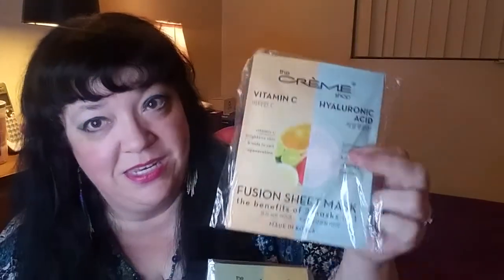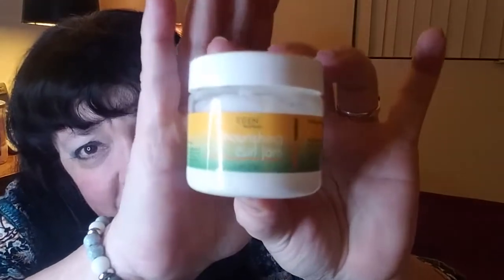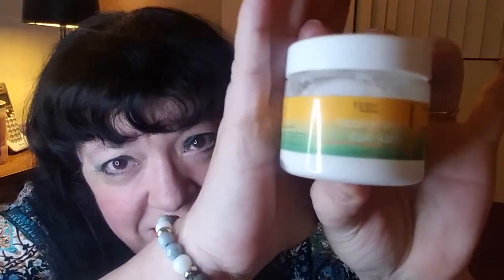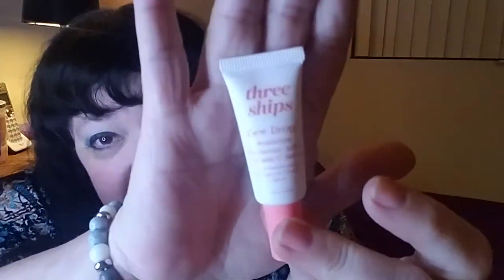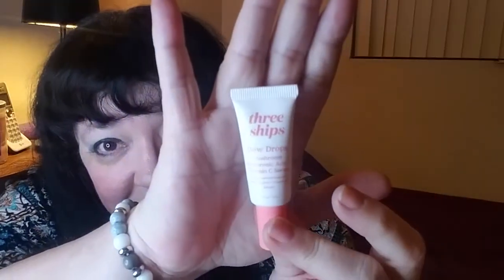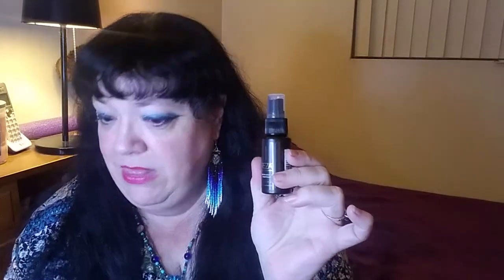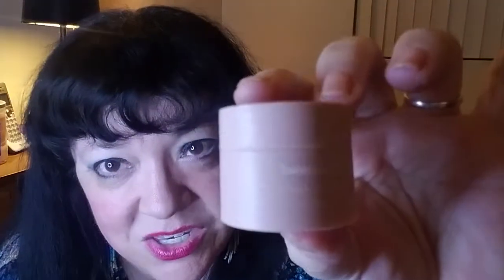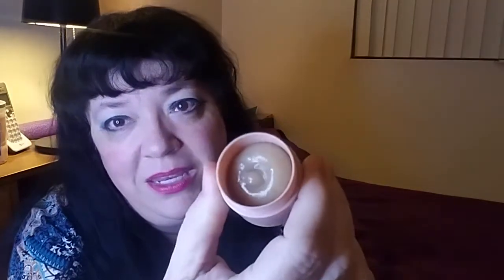Ipsy Extras - Flash Sale, Add-Ons, & Points Item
Today I am unboxing my IPSY Extras for the month of September 2022. These are the $5 sale items that open up after we pick our Choice product, as well as Add-Ons when our bag is revealed. I also turned in some points for a free item too.

Ipsy is a $13 subscription box that comes with 5 samples size products (sometimes deluxe size) based on a profile you fill out, plus a small cosmetics bag. There are two other subscription sizes - the Glam Bag Plus ($28 monthly) and Glam Bag X (replaces the Plus bag quarterly as an upgrade for $55).

teamousesb

If you liked what you see, please give the video a thumbs up👍, hit the subscribe button✔ and notification bell🔔, and leave a comment💬🐁💜🎉 It helps my channel so much and I truly do appreciate all your support 🤗😘